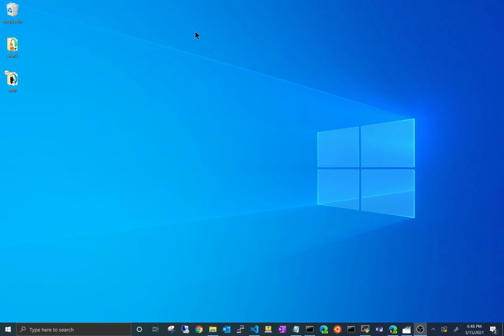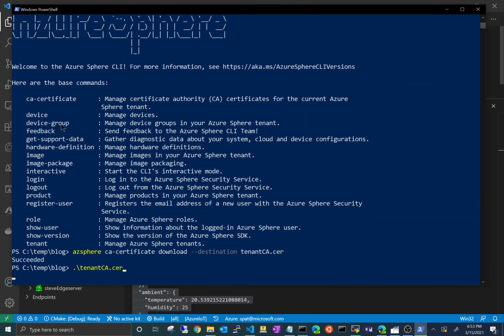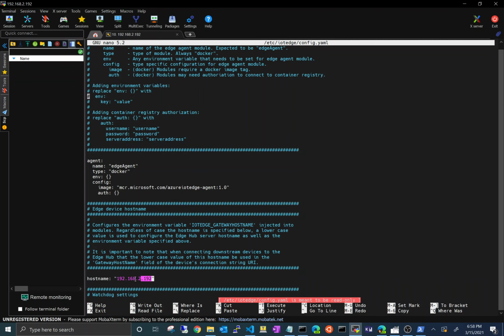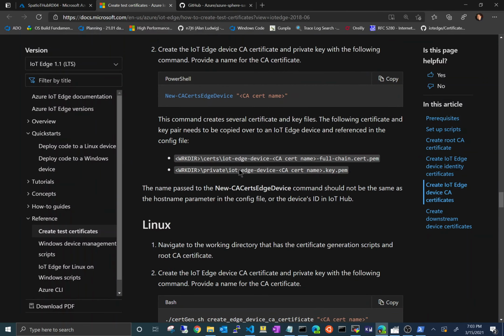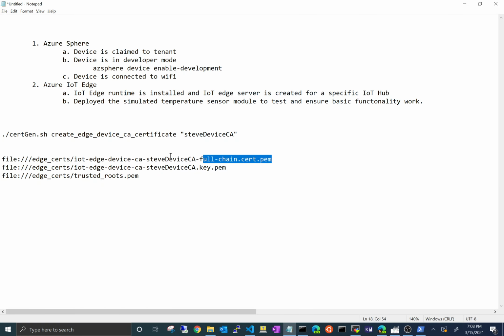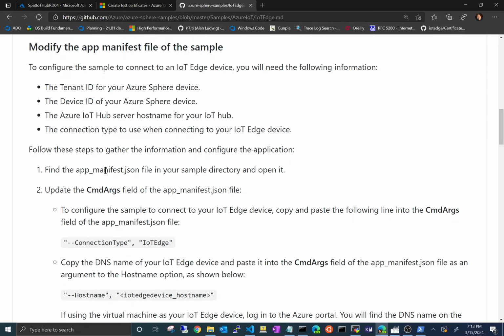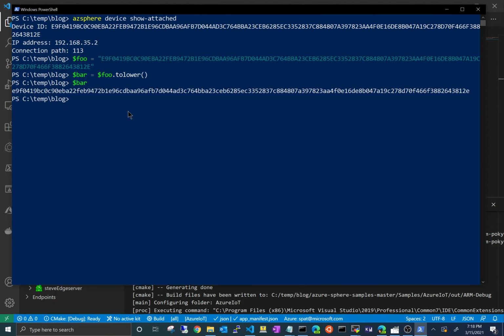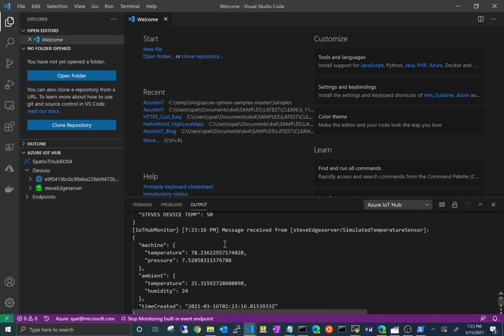Demo: Connecting Azure Sphere to Azure IoT Edge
Steve from the Azure Sphere Team will walk you through how to connect an Azure Sphere device to an Azure IoT Edge server and authenticate the Azure Sphere Device. For detailed guidance, check out his blog post